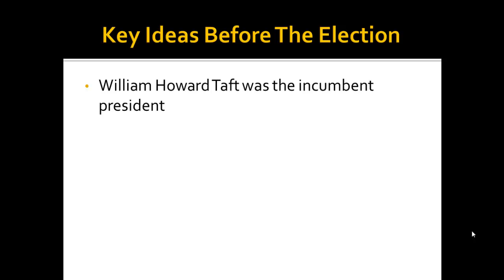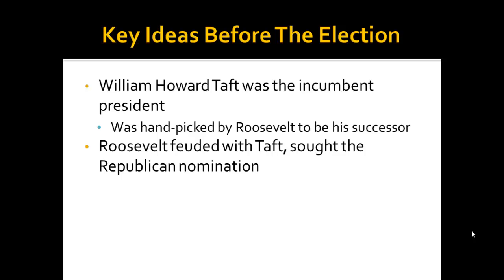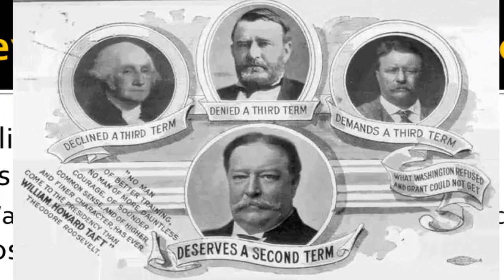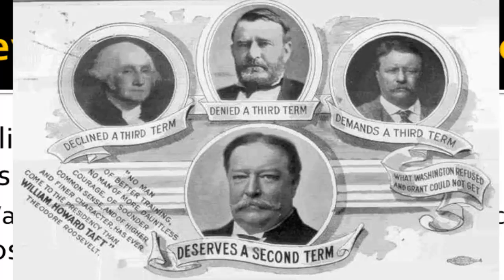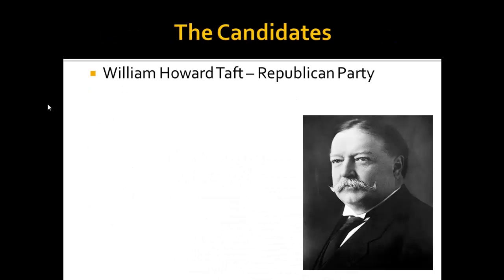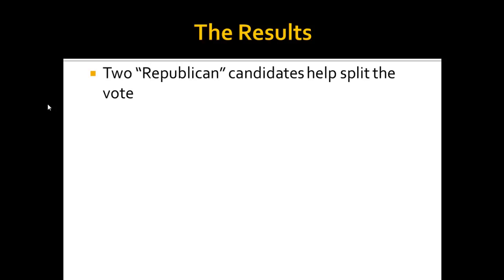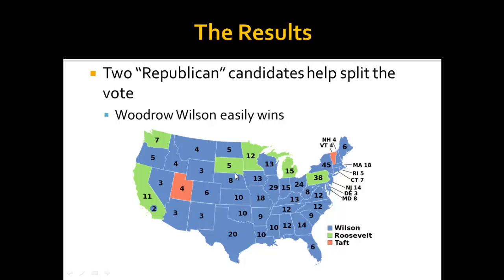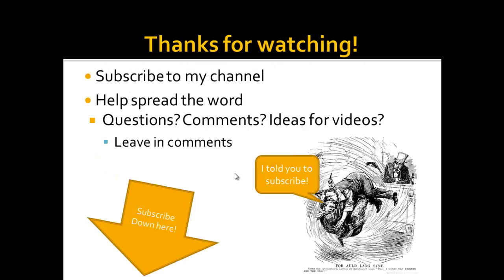APUSH Review: The Election of 1912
All images are part of the public domain_ creative commons.

"File:ElectoralCollege1912.svg." Wikipedia, the free encyclopedia. Accessed on November 28, 2013.
http:__en.wikipedia.org_wiki_File:ElectoralCollege1912.svg

"File:For Auld Lang Syne - Leonard Raven-Hill.jpg." Wikipedia, the free encyclopedia. Accessed on November 28, 2013.
http:__en.wikipedia.org_wiki_File:For_Auld_Lang_Syne_-_Leonard_Raven-Hill.jpg

"File:Debs campaign.jpg." From Wikipedia, the free encyclopedia. Accessed on November 28, 2013.
http:__en.wikipedia.org_wiki_File:Debs_campaign.jpg

"File:Woodrow Wilson-H&E.jpg." Wikipedia, the free encyclopedia. Accessed on November 28, 2013.
http:__en.wikipedia.org_wiki_File:Woodrow_Wilson-H%26E.jpg

"File:T Roosevelt.jpg." Wikipedia, the free encyclopedia. Accessed on November 28, 2013.
http:__en.wikipedia.org_wiki_File:T_Roosevelt.jpg

"File:William Howard Taft, Bain bw photo portrait, 1908.jpg." Wikipedia, the free encyclopedia. Accessed on November 28, 2013.
http:__en.wikipedia.org_wiki_File:William_Howard_Taft,_Bain_bw_photo_portrait,_1908.jpg

"File:EugeneVictorDebs.png." Wikipedia, the free encyclopedia. Accessed on November 28, 2013.
http:__en.wikipedia.org_wiki_File:EugeneVictorDebs.png

"File:TR-Xray.jpg." Wikipedia, the free encyclopedia. Accessed on November 28, 2013.
http:__en.wikipedia.org_wiki_File:TR-Xray.jpg

"File:TaftASecondTerm1912.jpg." Wikimedia Commons, the free media repository. Accessed on November 29, 2013.
http:__commons.wikimedia.org_wiki_File:TaftASecondTerm1912.jpg

"File:Theodore Roosevelt Progressive Party Cartoon, 1912 copy.jpg." From Wikimedia Commons, the free media repository. Accessed on November 29, 2013.
http:__commons.wikimedia.org_wiki_File:Theodore_Roosevelt_Progressive_Party_Cartoon,_1912_copy.jpg

File:TAFT1909.JPG. Wikipedia, the free encyclopedia. Accessed on December 21, 2013.
http:__en.wikipedia.org_wiki_File:TAFT1909.JPG